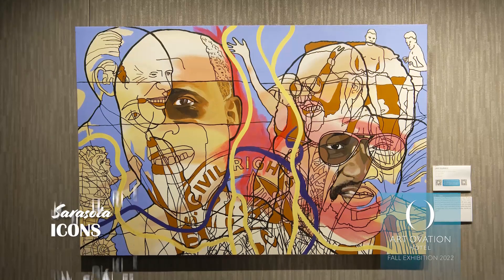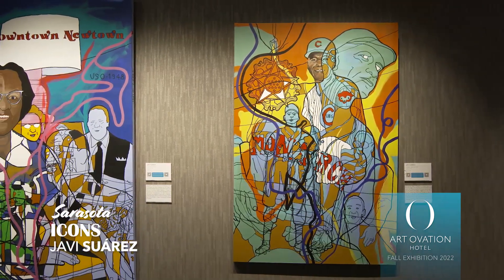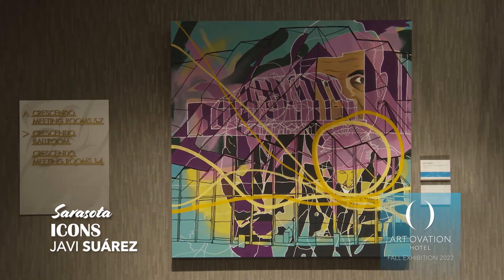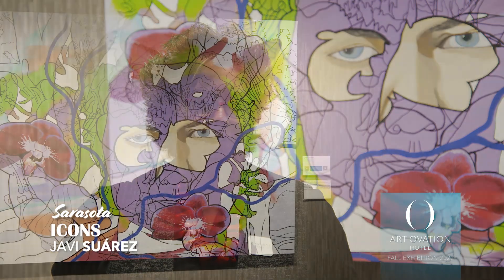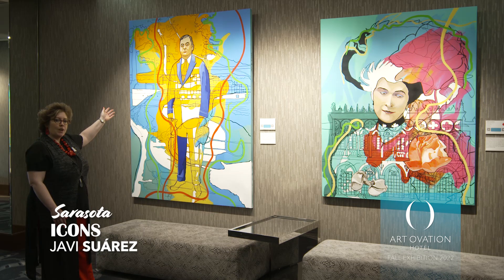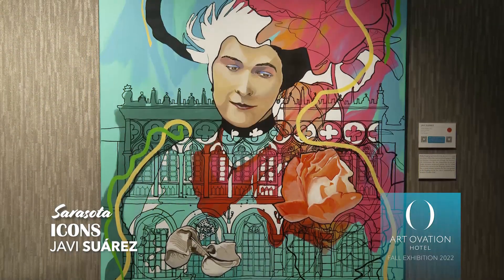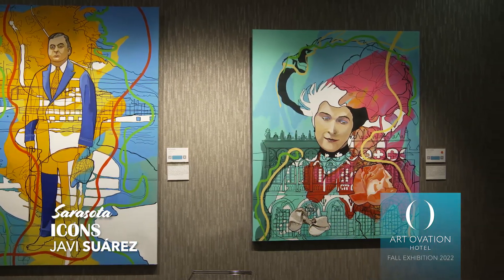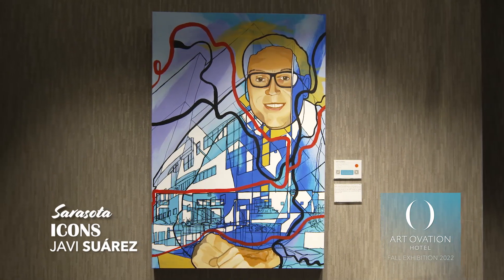JAVI SUÁREZ: SARASOTA ICONS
Art Ovation Hotel, Fall Exhibition 2022

September 9, 2022 - May 6, 2023
Javier Suárez Jr. (b. Puerto Rico, 1972) studied architecture at the University of Florida. Being the son of an architect, he always felt compelled to follow in his father’s footsteps, though art has been his first love. What has made him a successful artist, though, is his innate passion. The works featured in Sarasota Icons can be described as “rational-Expressionism.” They result from synthesizing rational thinking (concept) and action (body, feelings). The stories of layered images and the rendering of moments within these images’ literal overlap generate a three-dimensional space perception from a two-dimensional plane. He lives and works in Sarasota.